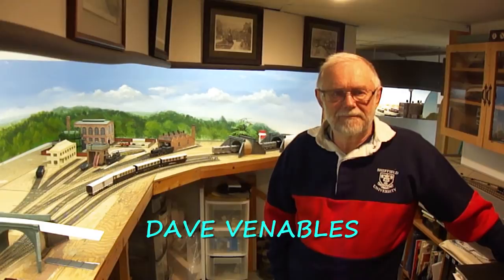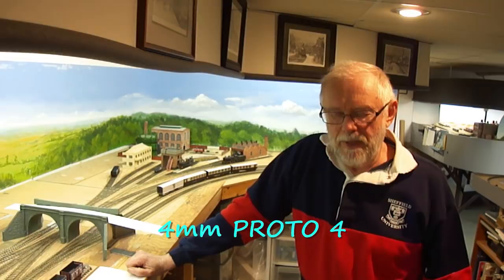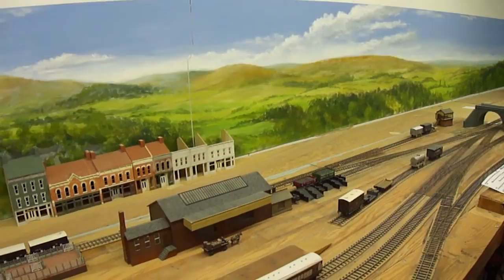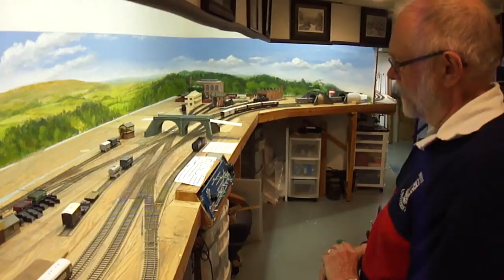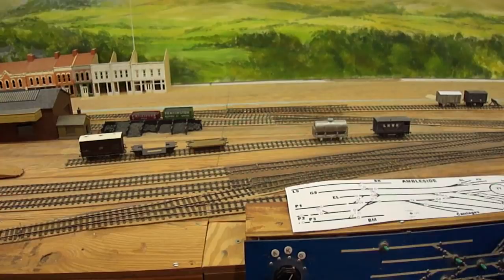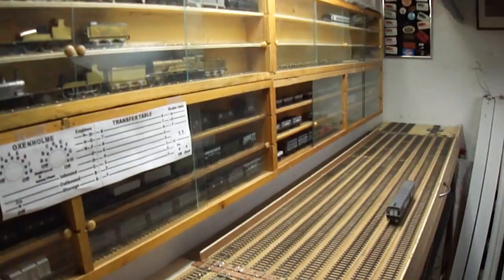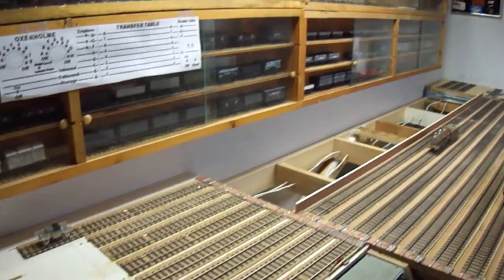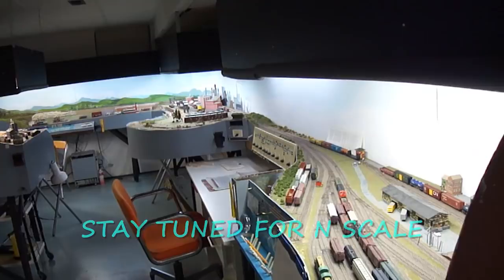DAVE VENABLES: AN INTRO TO PROTO 4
Now here is something very interesting.  Dave introduces us to the tradition of British Model Railroading.  You will see a diorama based railroad with particular emphasis on prototype track gauge.  All locomotives, rolling-stock and track have to be modified to meet the strict criteria.  The wheel flanges are incredible.  Also his staging yard is a thing of beauty.  A classic, all this is DC powered with touch wire turnout control and selector switches for the blocks.  A transfer table highlights the tour as well as a view of the fine collection of white metal and brass equipment.  The hand painted backdrop was done by his friend and well known artist Peter Cunningham.  Dave is a British Railway Modellers North America Association (BRMNA) member and active train operator in the Ottawa area..